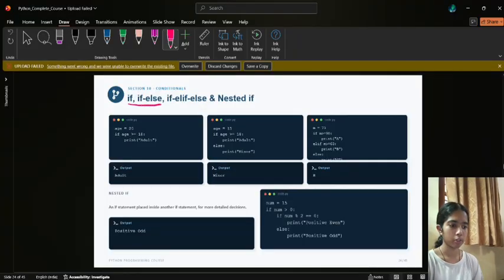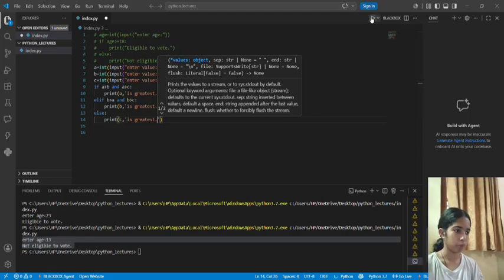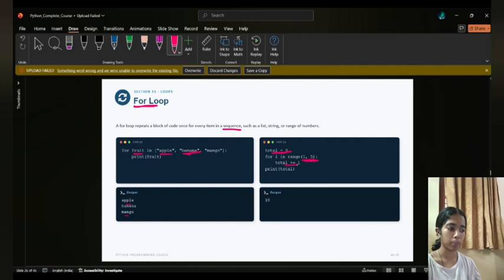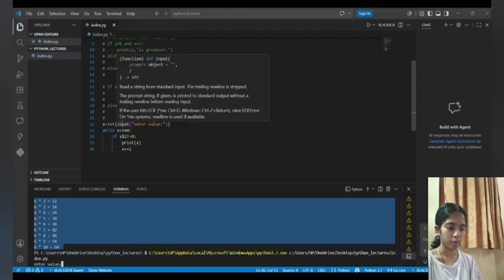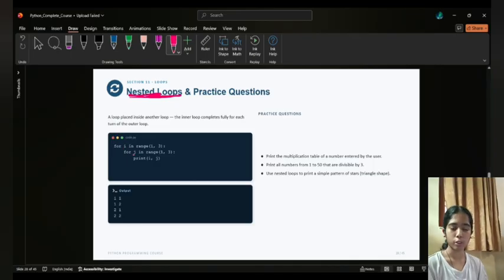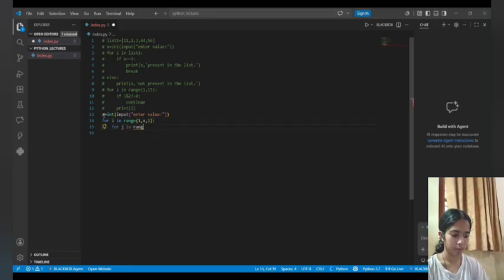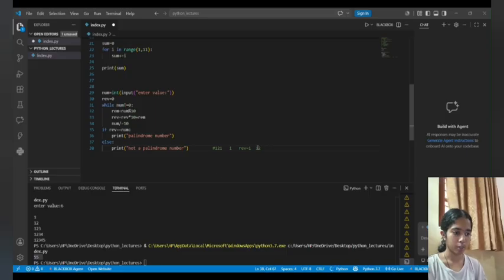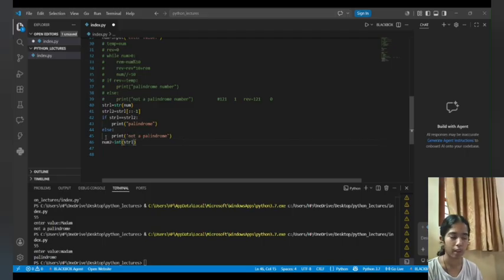Lecture - 06 (Python selection statements- if else and elif)